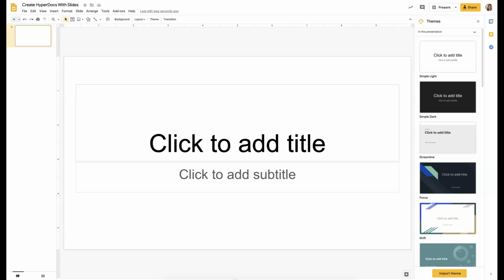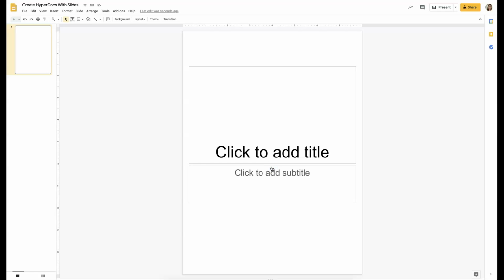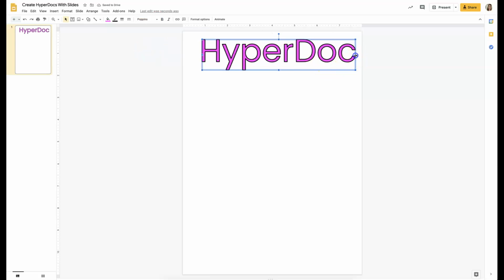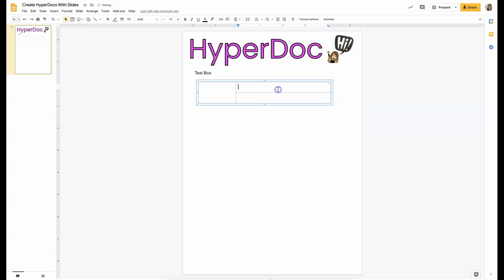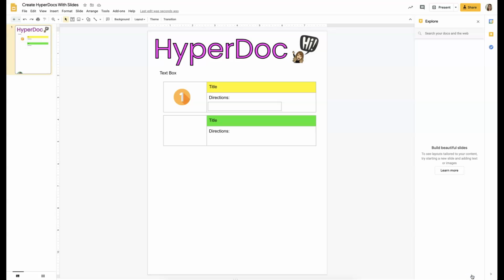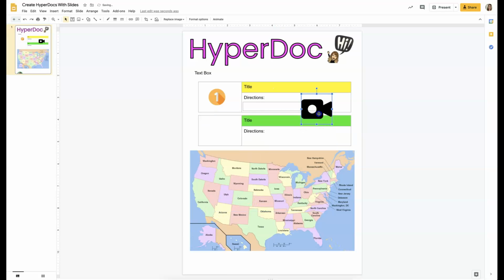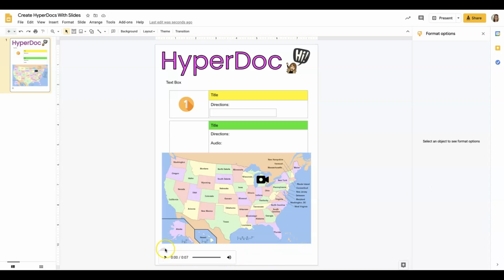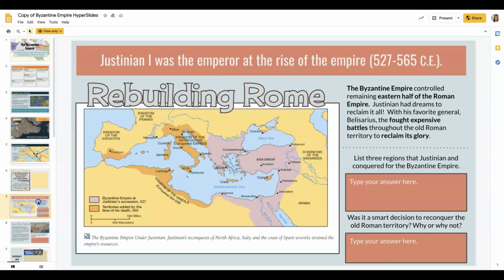Creating HyperDocs With Slides